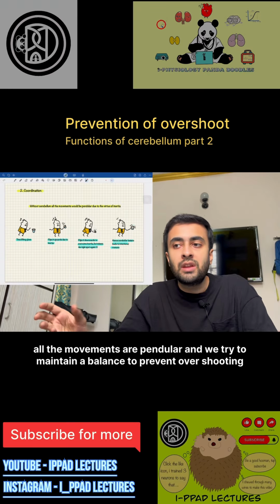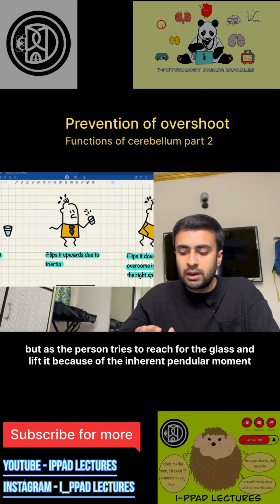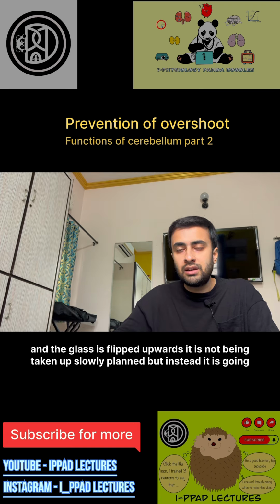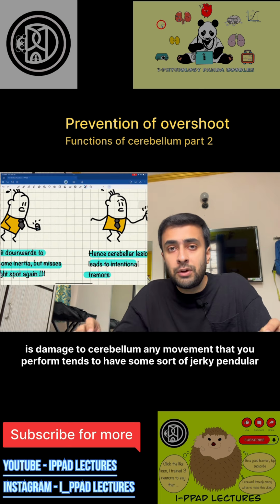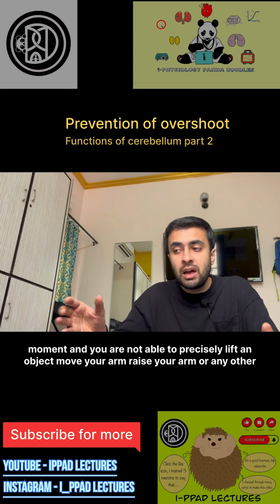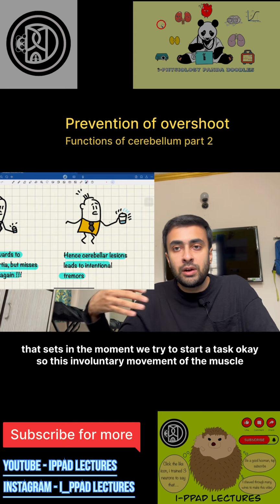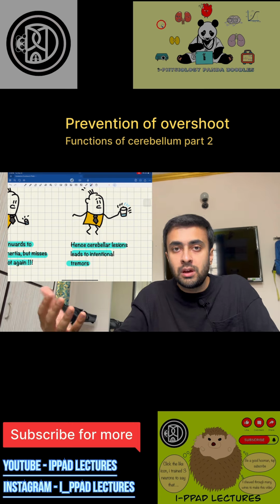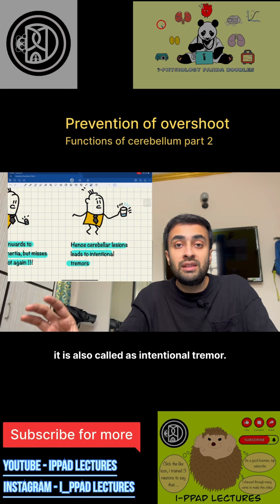Preventing overshoot of movement